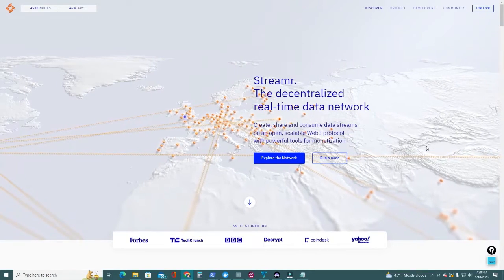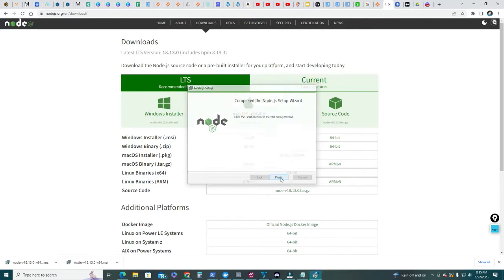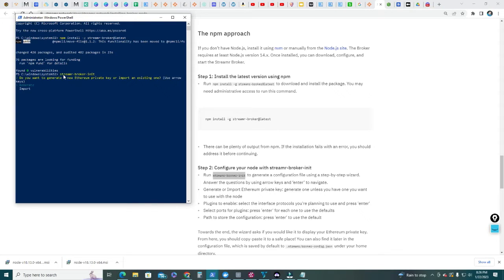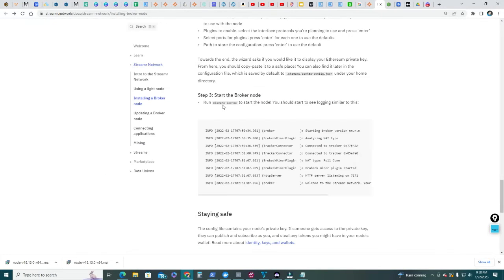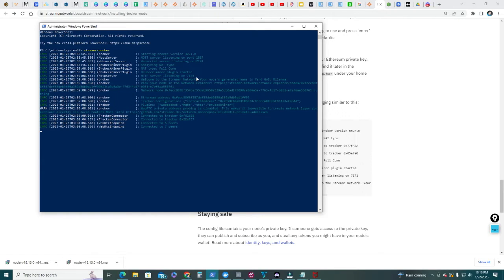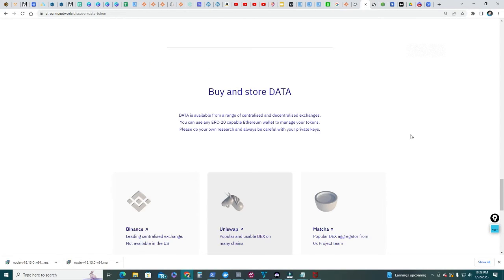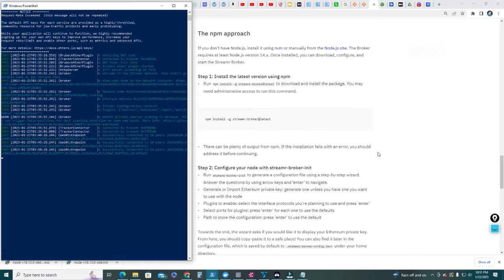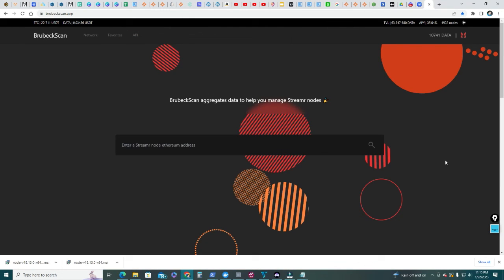Set Up One or Multiple DATA Nodes (STREAMR NETWORK)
How to set up Broker Nodes (DATA) on the Streamr Network using Node.js. Easy step by step guide using just your computer.